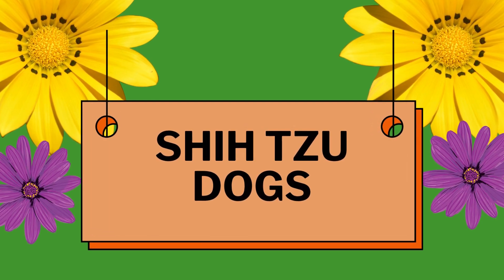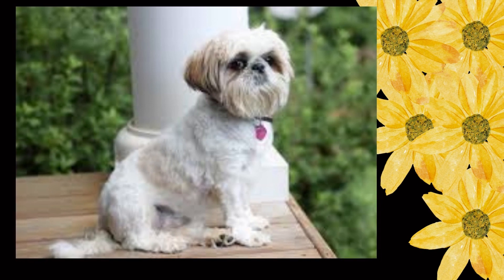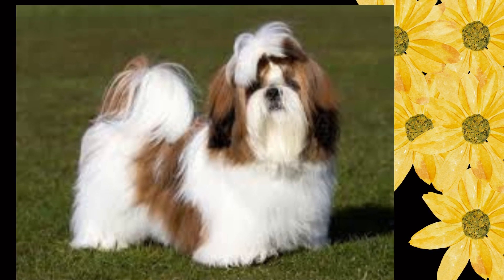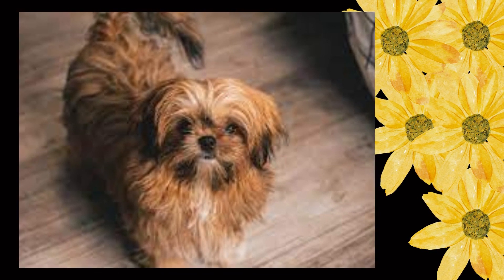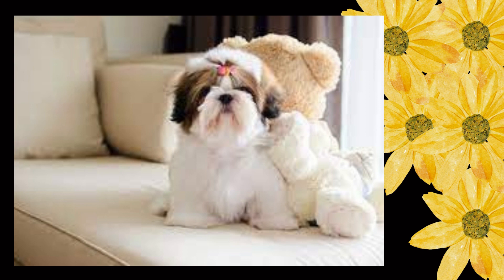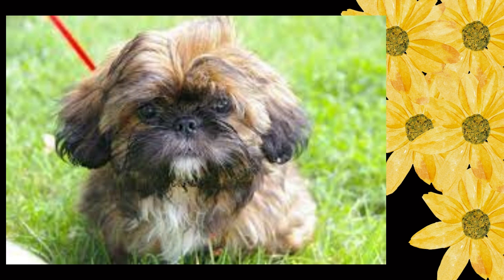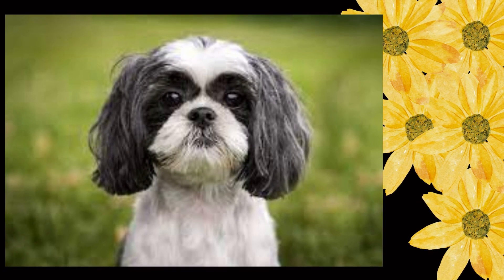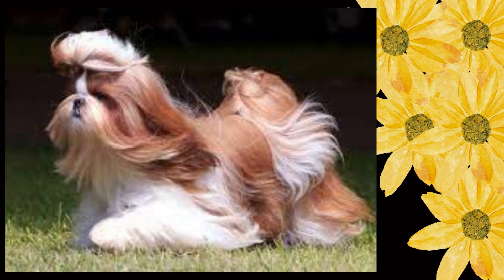SHIH TZU DOGS the most dangerous dog in the world , it attack on hearts lol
, imran khan party, Pakistani dishes, geo news, dunya news, uk visa,